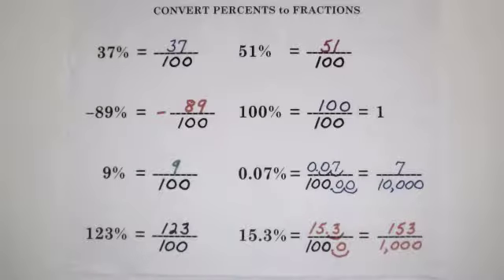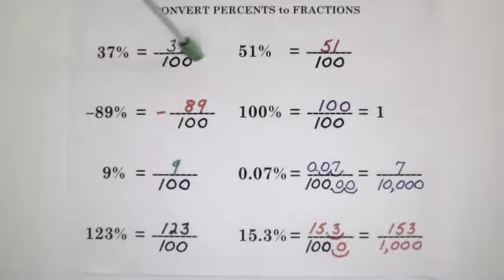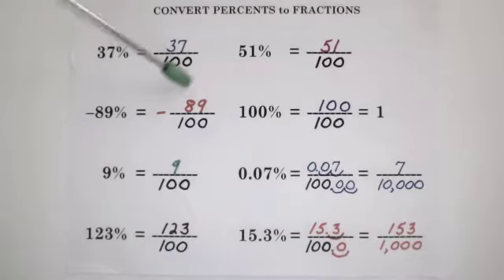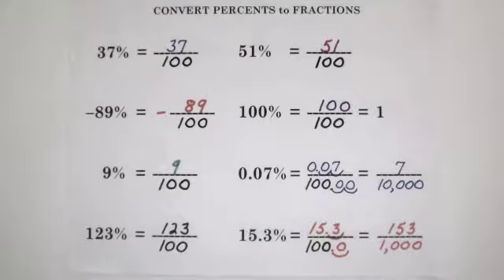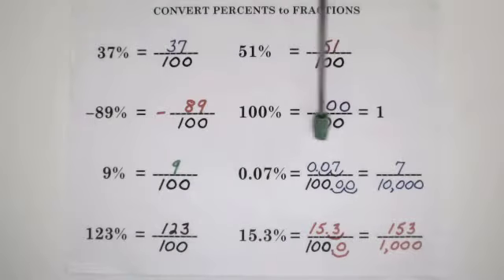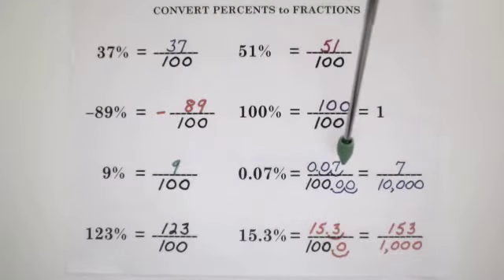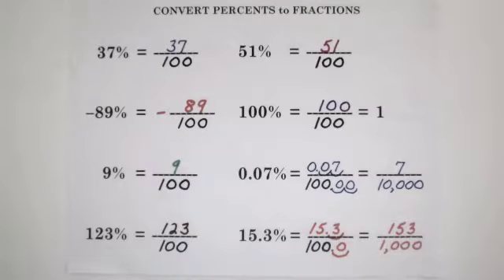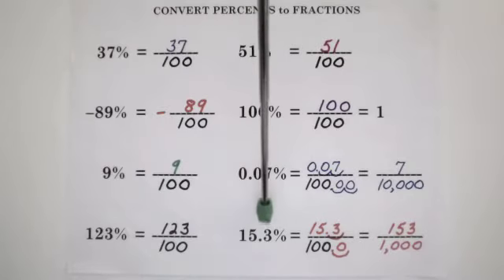Converting Percents to Fractions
How to convert percents to fractions.